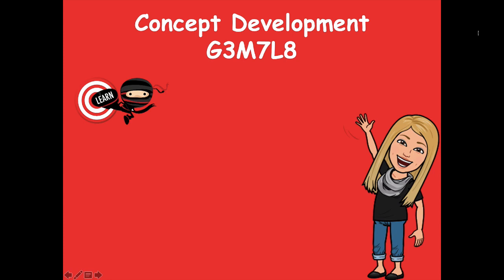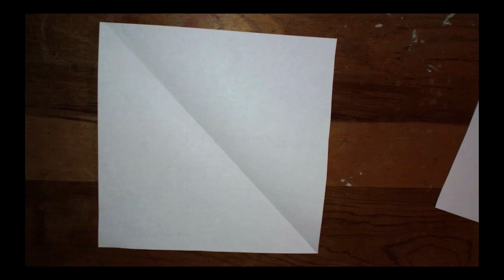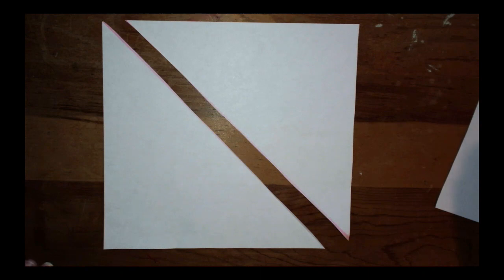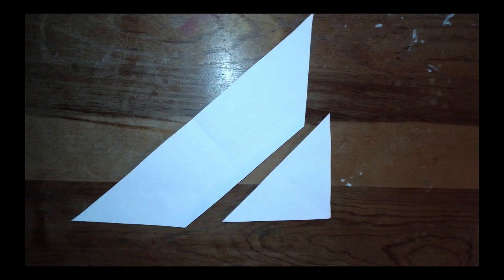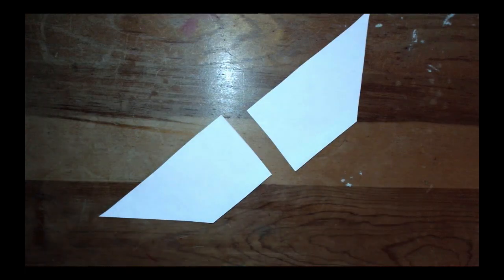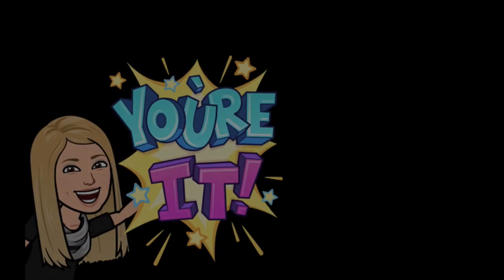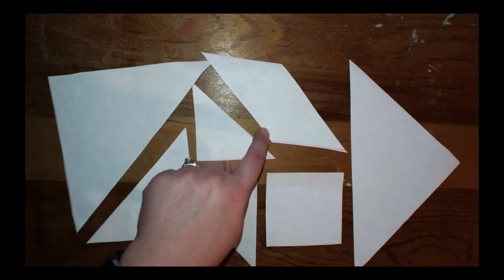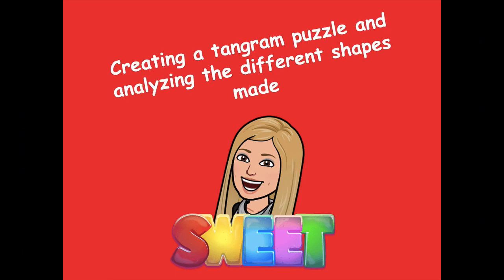Grade 3 Module 7 Lesson 8 Concept Development